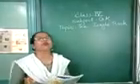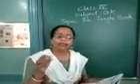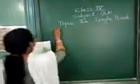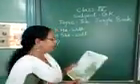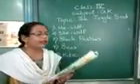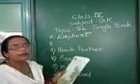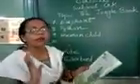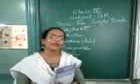Class IV GK Topic: Jungle Book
TEACHER: SUNITA MARIK MALKAR